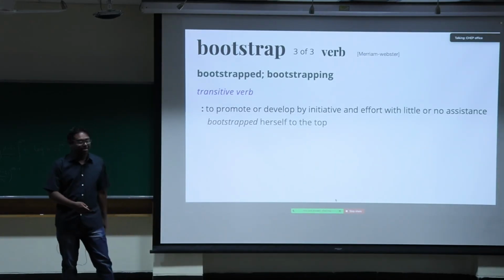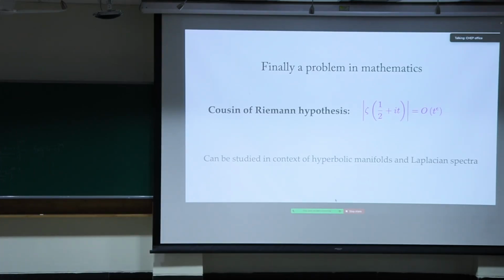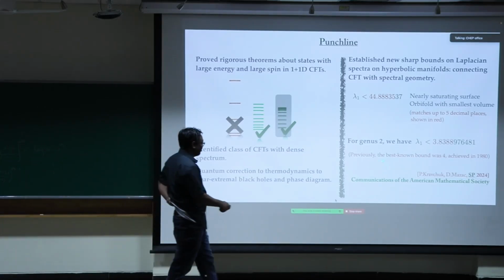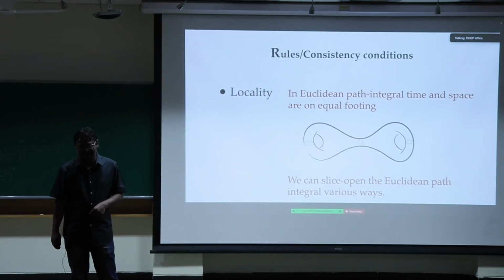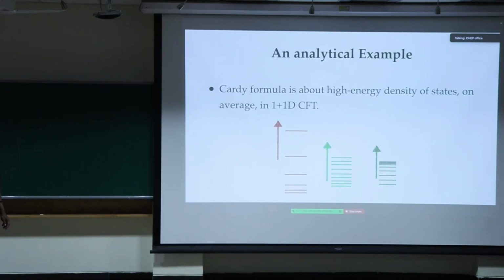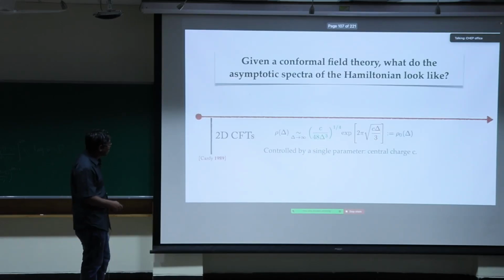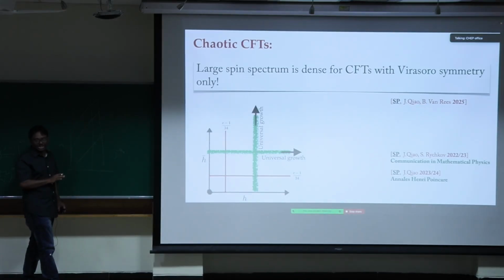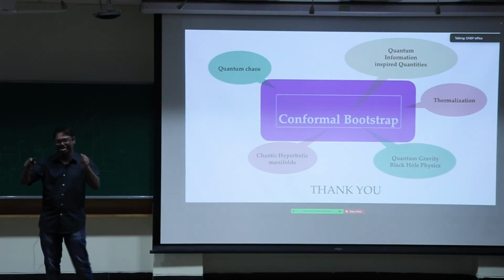Aspects of Non-perturbative Conformal Bootstrap -||Dr. Sridip Pal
Speaker                   : Dr. Sridip Pal
                                    CALTECH, USA
Title                        :  Aspects of Non-perturbative Conformal Bootstrap

Date                        :  7th May 2025

Venue                      :  Auditorium - New Physical Science Building

Abstract:-
                   Conformal field theories (CFTs) are special landmarks in the space of Quantum field theories. They sit at the fixed points of the renormalization group flow and describe the physics of systems at critical points. CFTs provide an exact definition of quantum gravity via the holographic principle.  Remarkably, the high-energy spectrum of a CFT encodes the physics of black holes, revealing deep insights into quantum gravity.

A powerful non-perturbative approach to understanding CFTs is the conformal bootstrap, which exploits fundamental consistency principles—locality, unitarity, and crossing symmetry—to extract exact results. In this talk, I will demonstrate how the analytical conformal bootstrap yields rigorous universal results about key observables in CFTs, with striking applications to black hole physics and entanglement entropy in statistical mechanics.
Furthermore, I will unveil a novel and profound connection between hyperbolic geometry and the conformal bootstrap. Surprisingly, the same bootstrap techniques that constrain CFTs provide nearly optimal bounds on the spectrum of the Laplacian on compact hyperbolic manifolds, offering a fresh perspective on these spaces as toy models for quantum chaos. This unexpected link opens new avenues for understanding both quantum chaotic systems and the mathematics of hyperbolic manifolds, illustrating the power of modern theoretical physics to bridge seemingly distant domains.